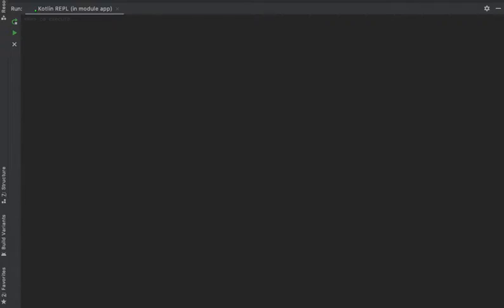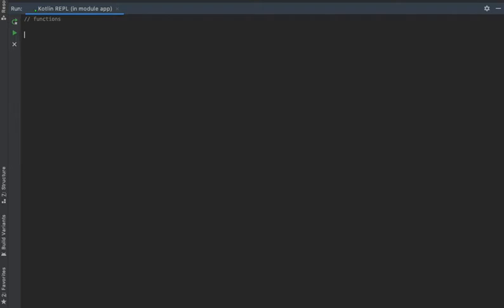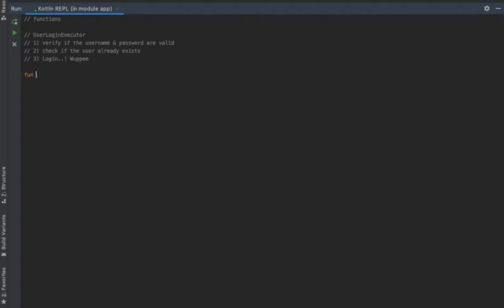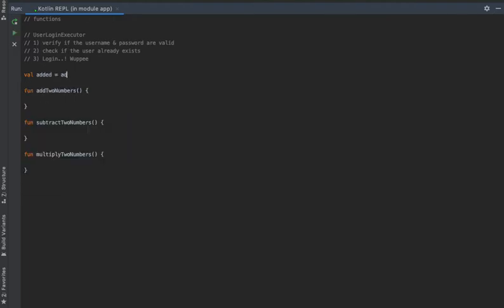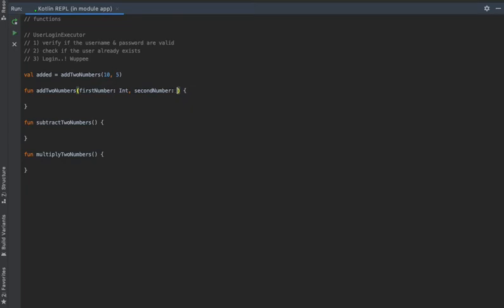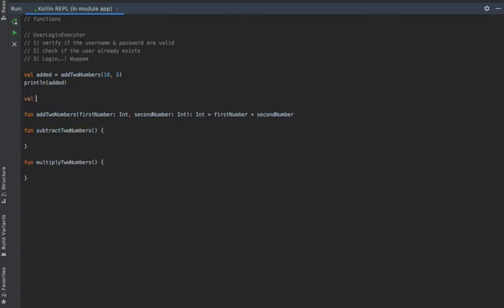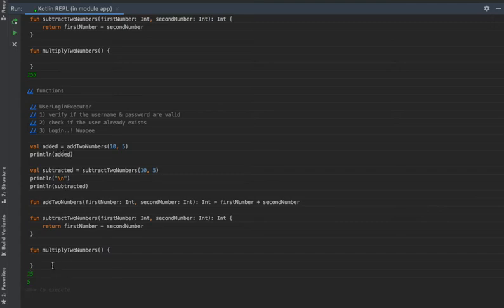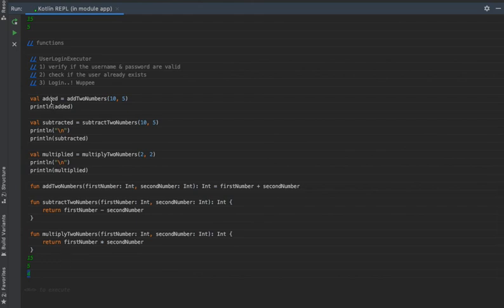Kotlin - What are Functions?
In this video i'll be covering the basics on functions. What they are, why do we need them and a few examples of how to write them.